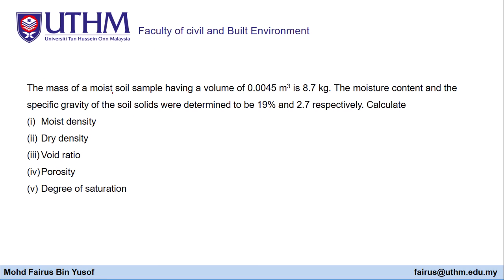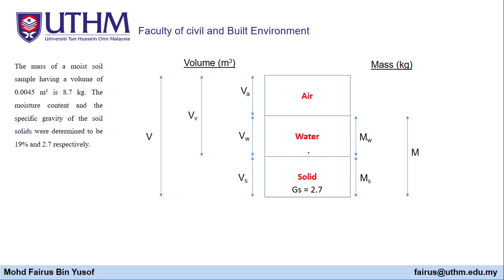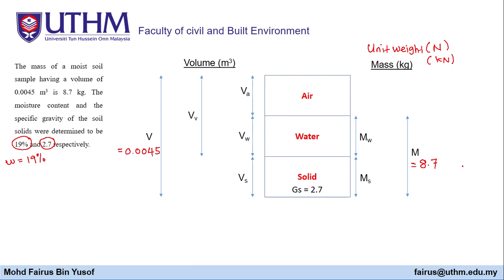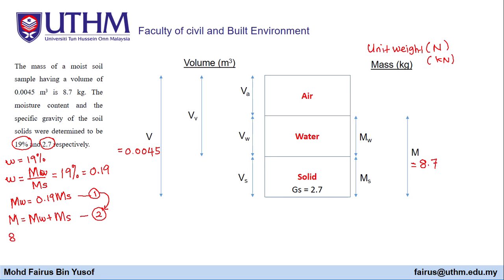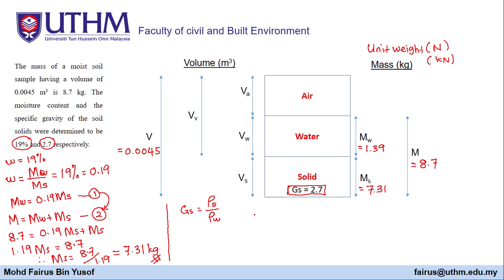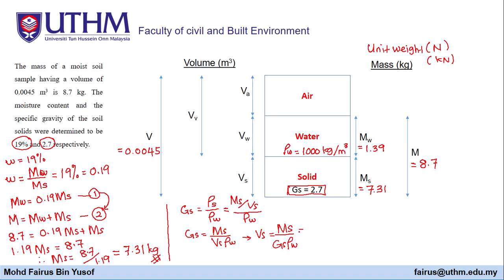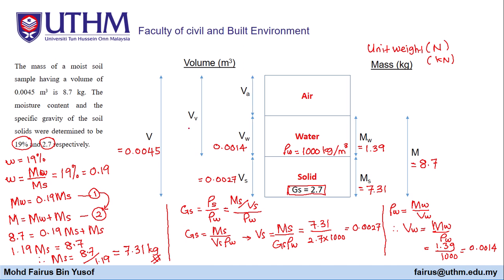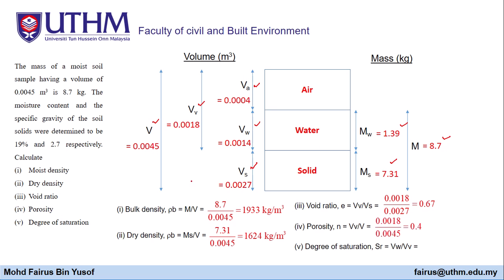Soil phase diagram solution- Example 1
This video show the fundamental method to solve the problem of weight volume relationship. Can be very useful for undergraduate student taking geotechnic subject